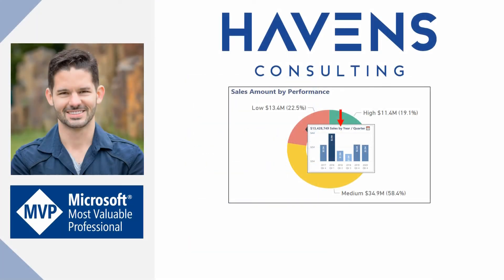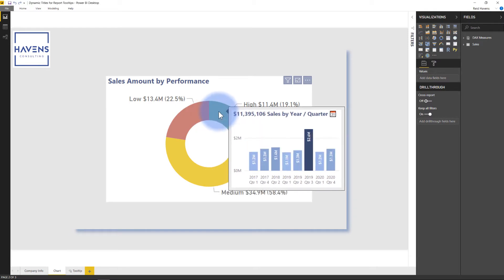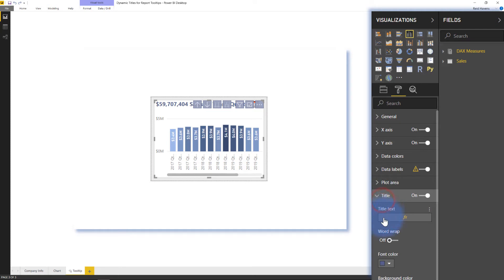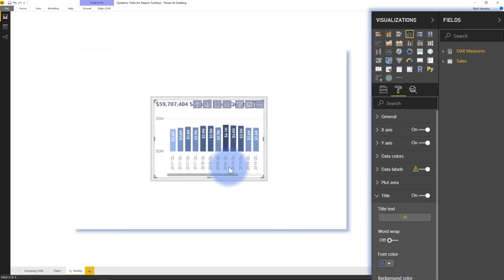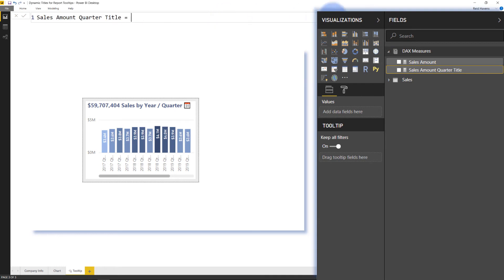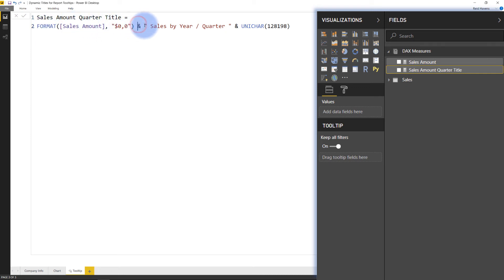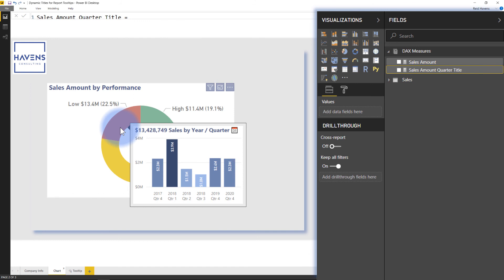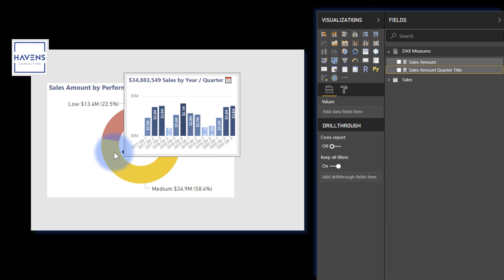Creating Dynamic Titles for Report Tooltips in Power BI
Learn a great way to use the new conditional formatting titles feature on the report tooltips pages. You can leverage DAX to include filtered values in the title itself, avoiding the need to create separate cards which could take up unnecessary space.